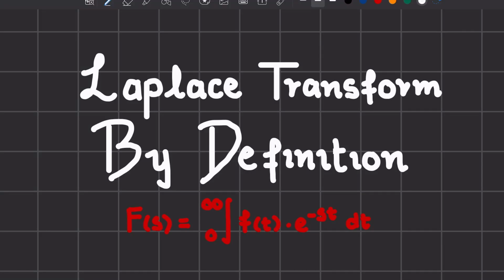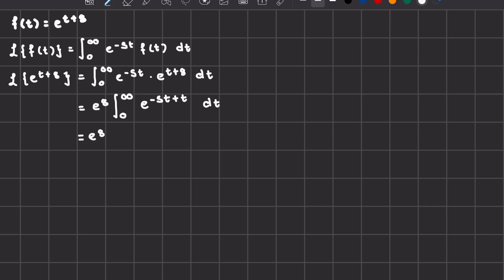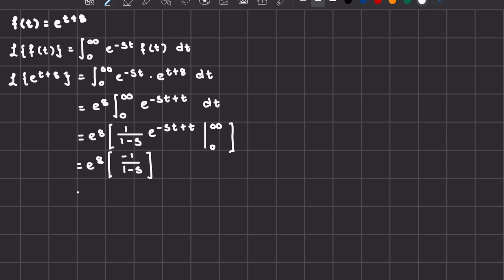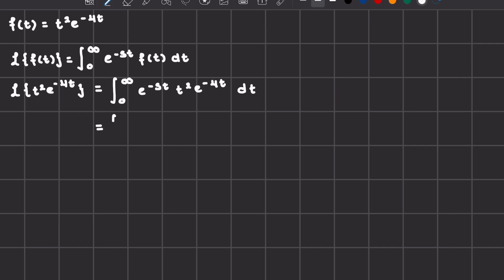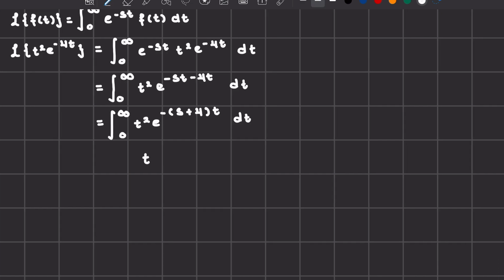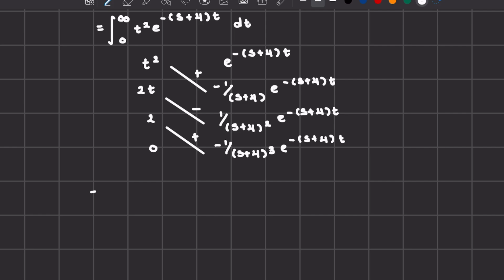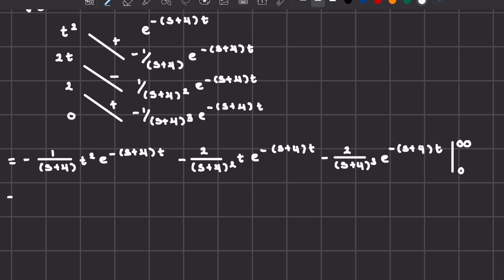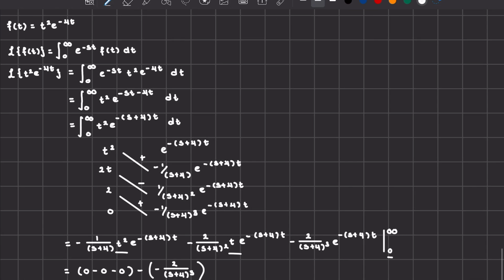Laplace Transform by Definition